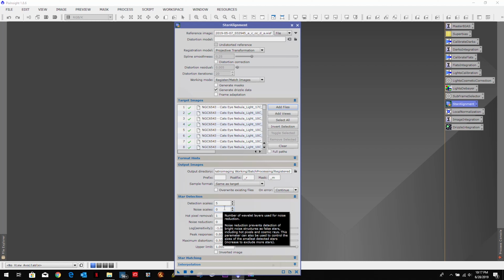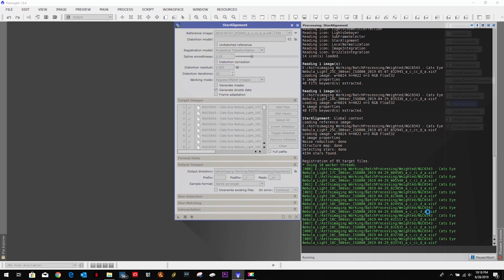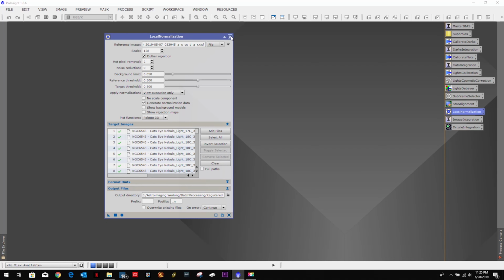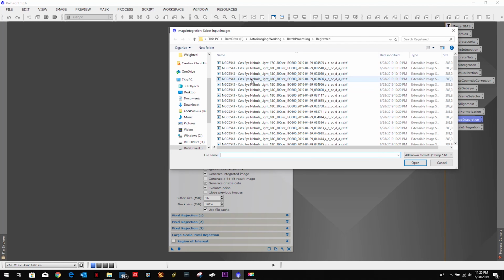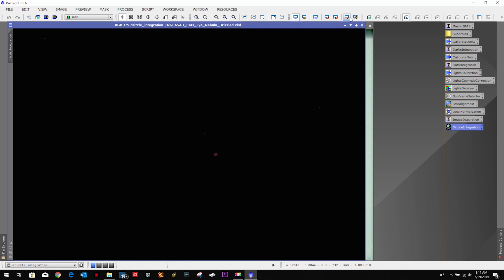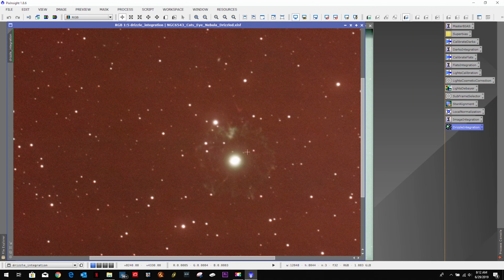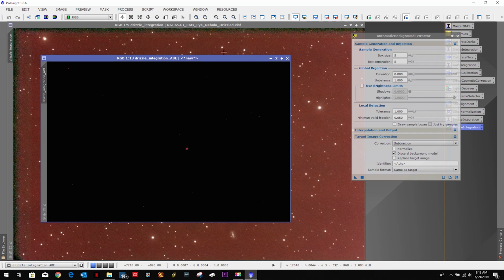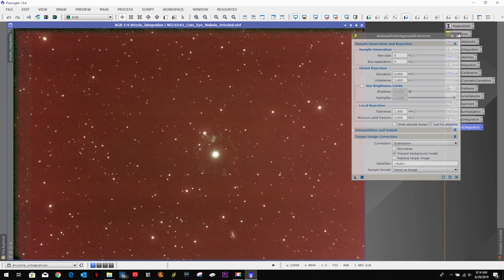Redux PreProcessing NGC6543 the Cats Eye Nebula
In this episode I go through my redux of the preprocessing of NGC6543, the Cat's Eye Nebula starting with the StarAlignment process.  Things went much better this time.

Used on this channel:
Celestron OAG
Canon T6i
Orion 60mm Guide Scope
Orion StarShoot
Moonlite LiteCrawler
Celestron StarSense AutoAlign scope
QHY PoleMaster
Spencers Camera
Sequence Generator Pro
PixInsight
Stellarium
PHD2
BackYard EOS
Kodlix MiniPC